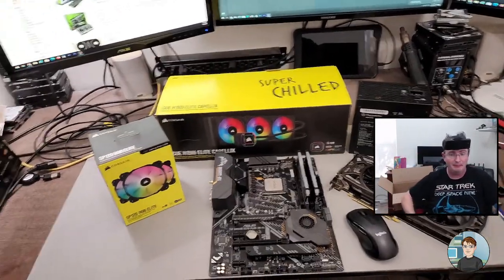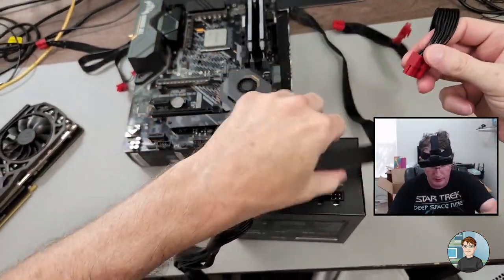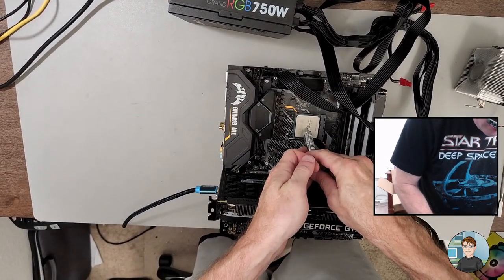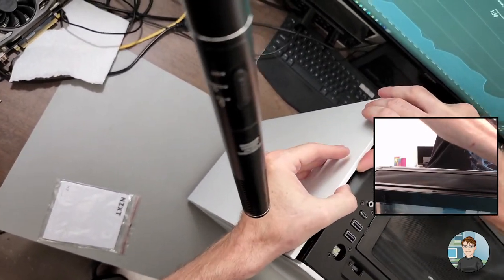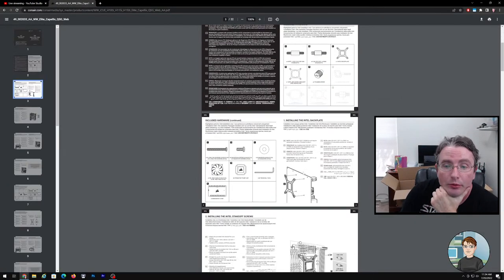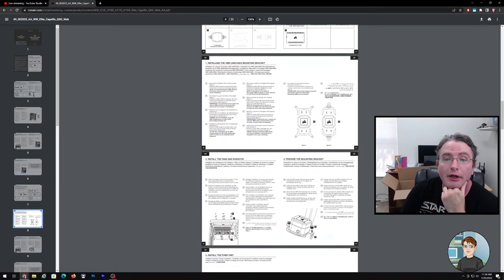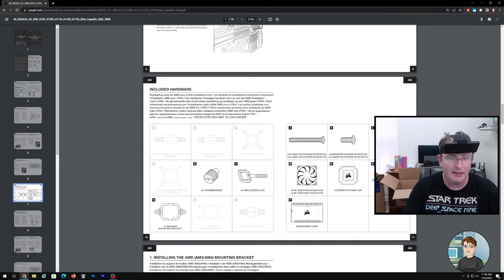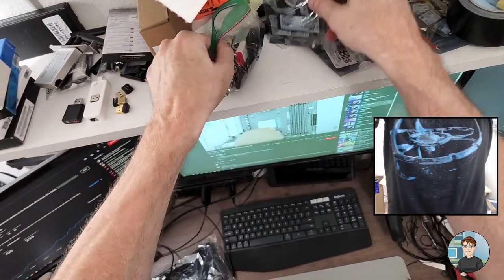PC Rebuild, Ryzen 7 3800x, TUF GAMING X570-PLUS WIFI, 32GB RAM, GTX 1080ti, iCUE H150i liquid cooler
You can buy the parts for this computer below

TUF GAMING X570-PLUS WIFI

Corsair Vengeance RGB Pro 32GB (2x16GB) DDR4 3200

iCUE H150i Elite Capellix Liquid CPU Cooler AIO

Corsair SP120 RGB ELITE

Thermaltake Toughpower Grand RGB 750W 80+ Gold Smart Zero 256-Color RGB Fan

Arctic Silver 5 AS5-3.5G Thermal Paste

DataVac blower

This is the powered screwdriver I use in the video.  Metabo HPT Cordless Screwdriver Kit

This one I keep in my car for mobile work.  It's very good and much cheaper that the iFixit kit

This is the one I have.  It has the same 64bit set along with some other useful tools and a carrying case.